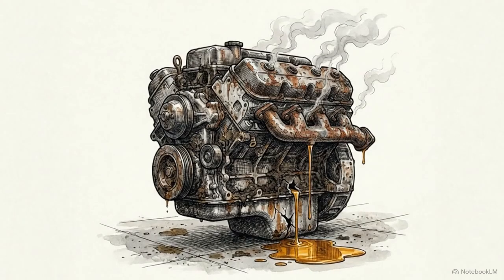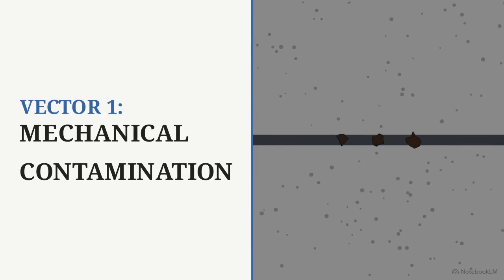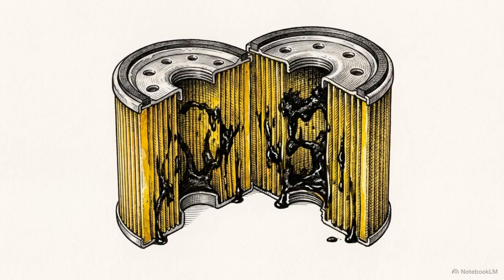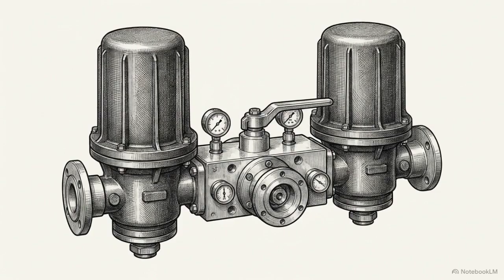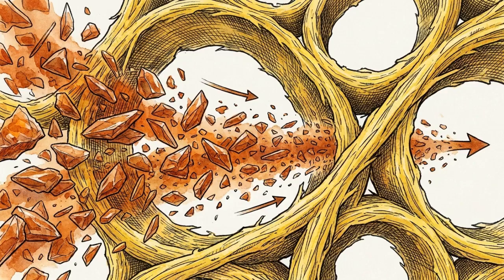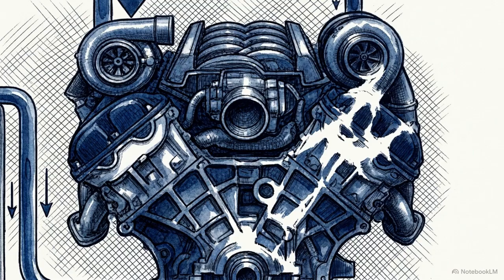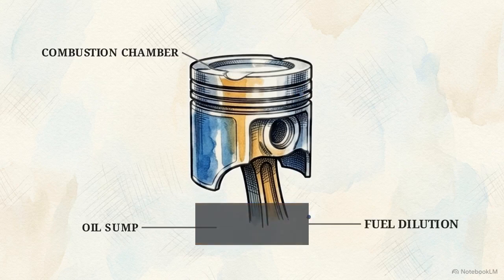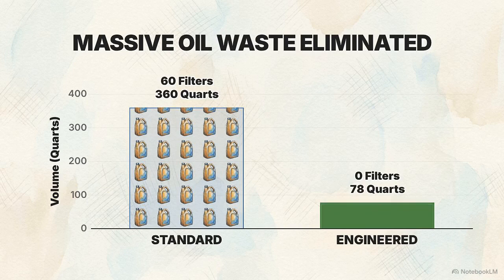Engineering the Million Mile Engine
The provided video outlines an advanced engineering strategy for dramatically extending vehicle longevity by replacing standard maintenance habits with industrial-grade filtration and thermal management. It details the design of a reusable 10-micron oil filter system and a dual-chamber manifold that allows for cleaning components without significant downtime. Beyond oil, the sources advocate for cyclonic air pre-cleaners, electric pre-oilers to prevent cold-start wear, and fuel polishing systems to maintain engine integrity. By shifting from arbitrary mileage-based schedules to data-driven fluid analysis, the text argues that owners can eliminate planned obsolescence and achieve massive resource savings. Ultimately, these modifications transform a common vehicle into a resilient, long-term asset capable of bypassing traditional mechanical failure points.